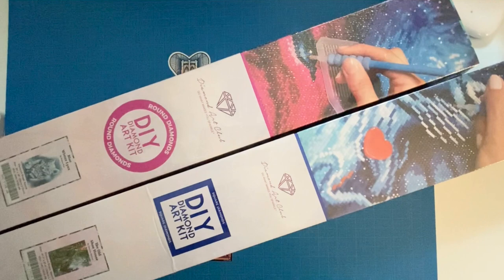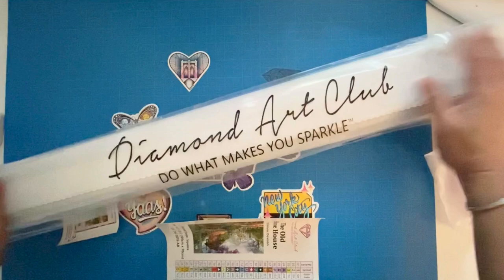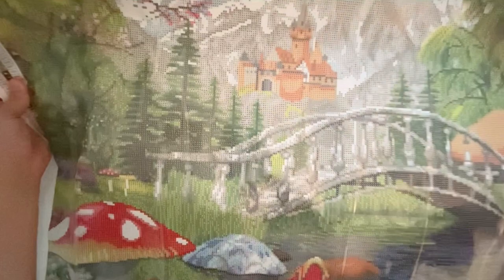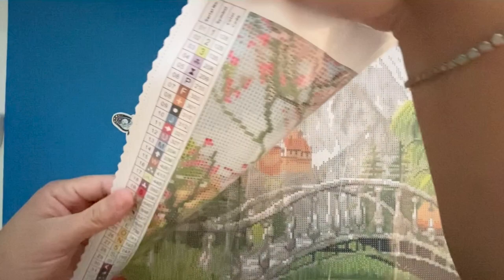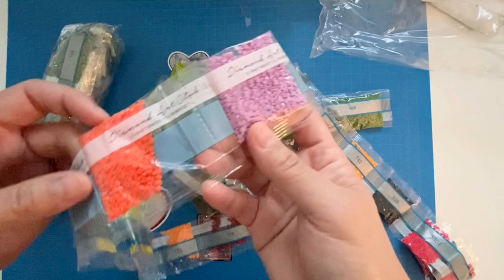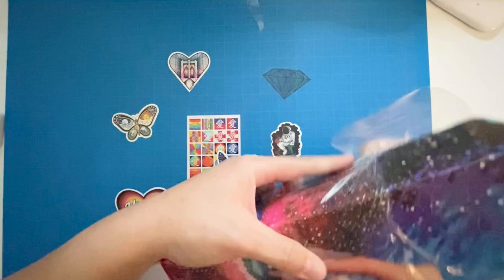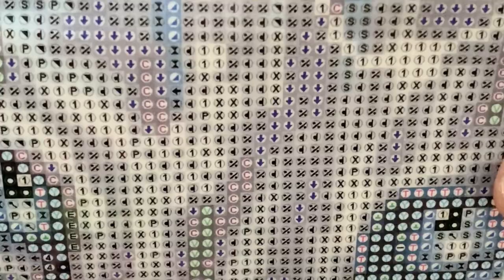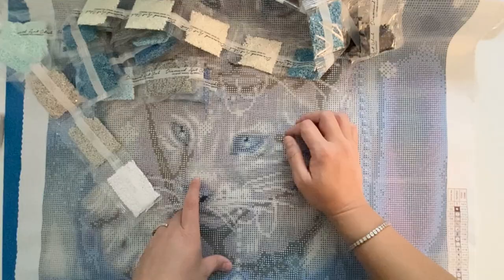Diamond Art Club The Old Shoe House & Blue Winter Lynx Unboxing (The Enabler Series)